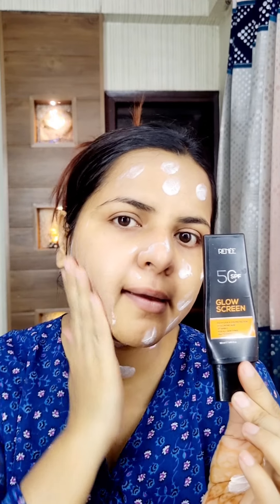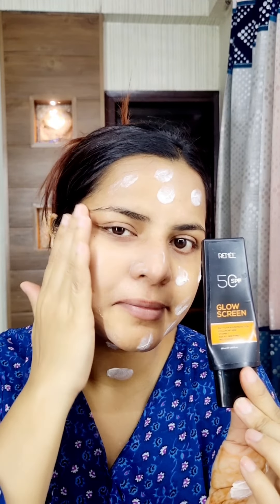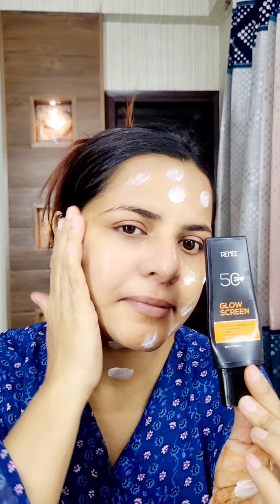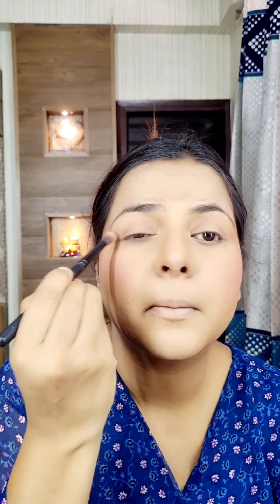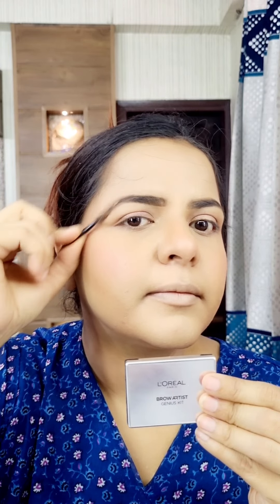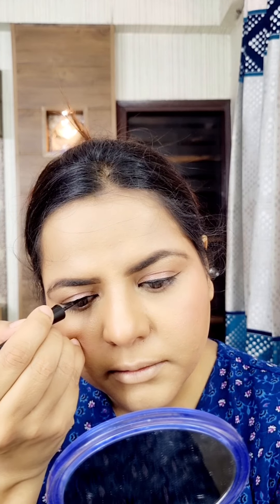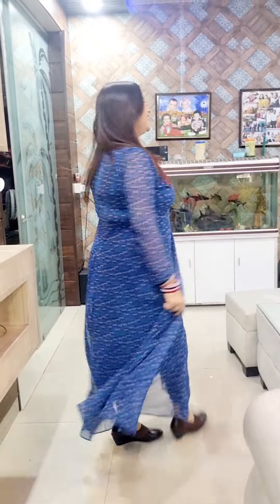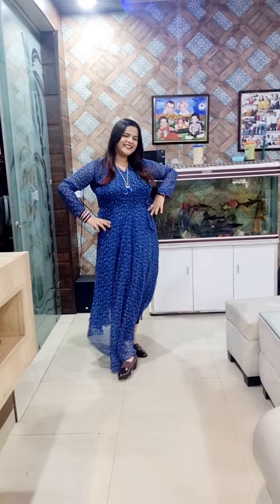Waterproof Makeup Tutorial for summers